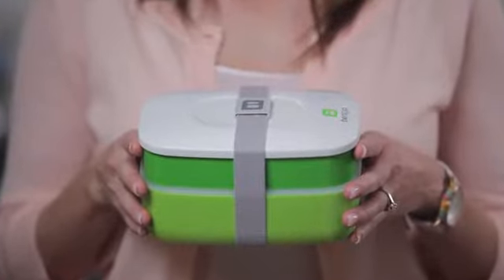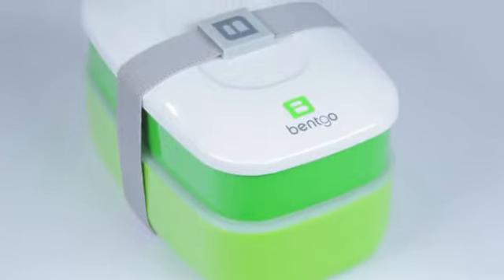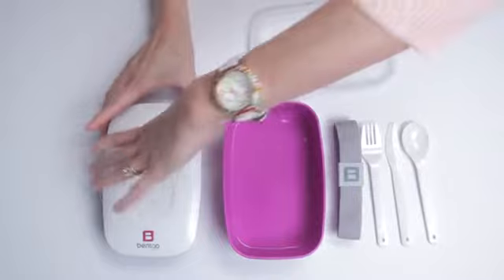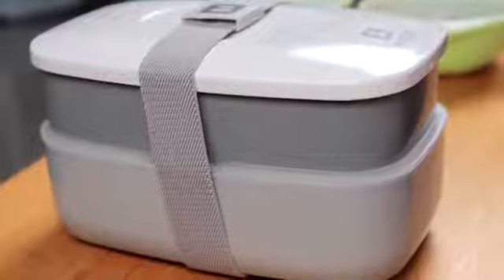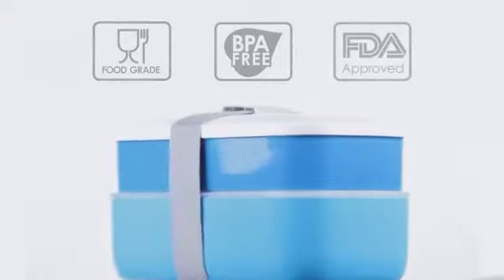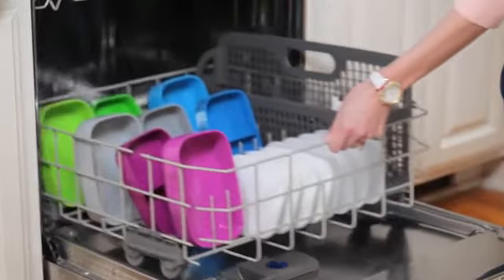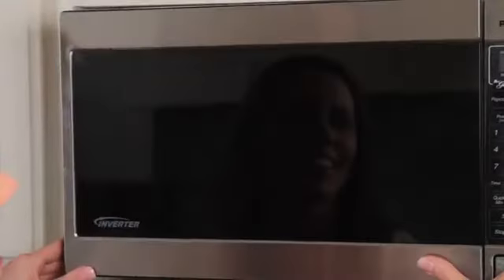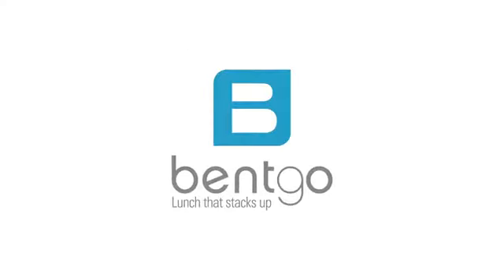Bentgo Classic - All-in-One Stackable Bento Lunch Box Container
Click the link tp purchase product:
Bentgo Classic - All-in-One Stackable Bento Lunch Box Container - Modern Bento-Style Design Includes 2 Stackable Containers, Built-in Plastic Utensil Set, and Nylon Sealing Strap (Gray)